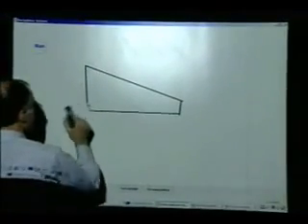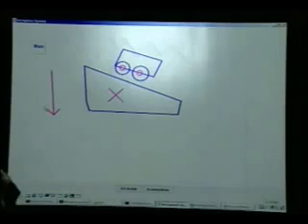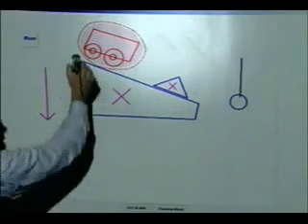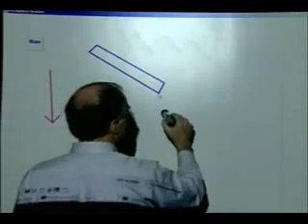Cool Computer Program